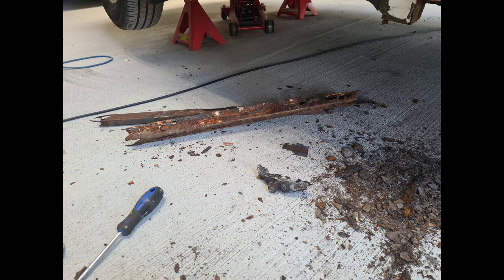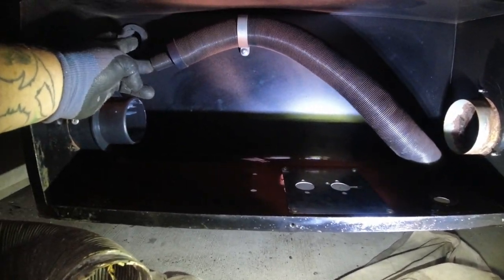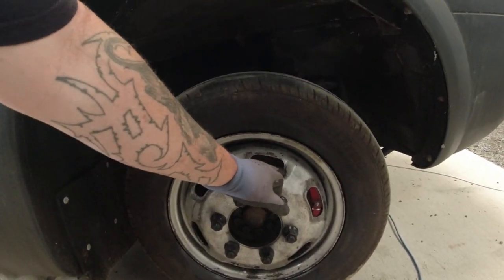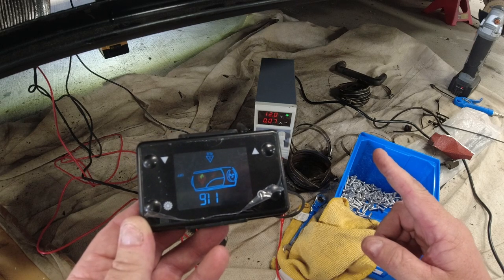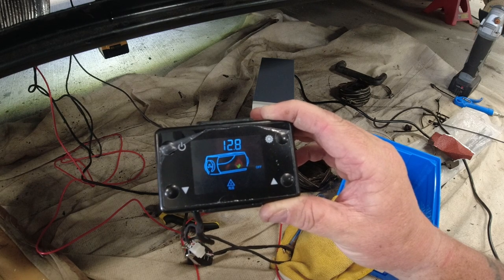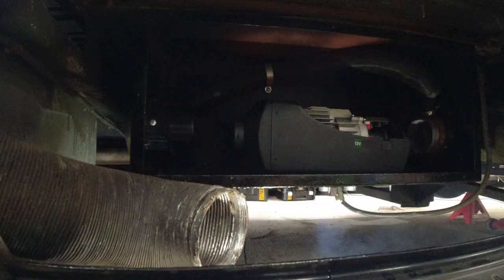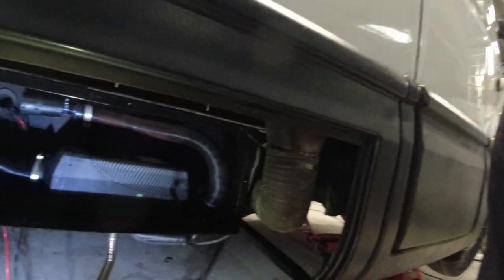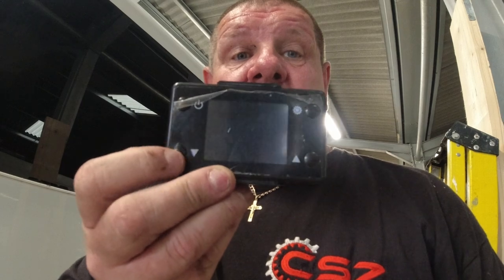IVECO IRIS BUS CAMPER CONVERSION - Rust and Diesel Heater ISSUES Part 4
IN todays video we deal wit the serious rust issues under the bus and have problems with the diesel heater install after removing the Erberspacher  diesel heater.  Oh what fun this was.